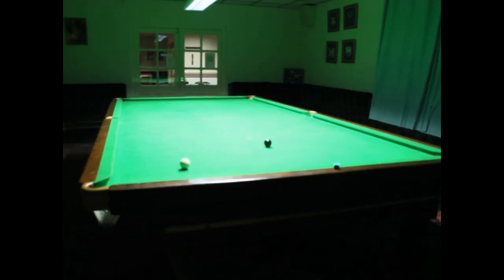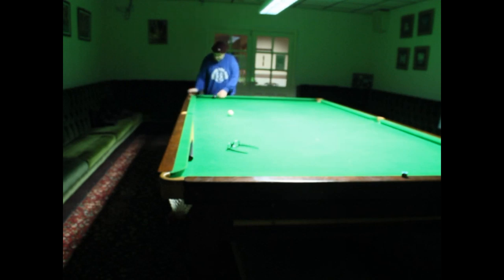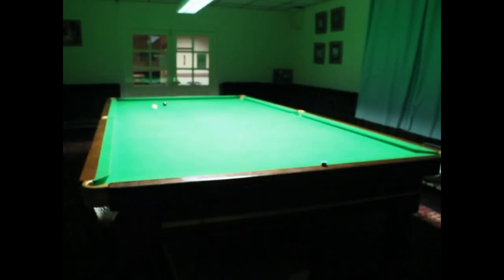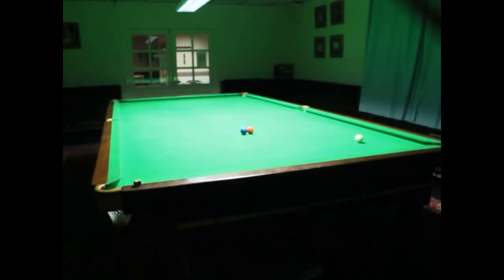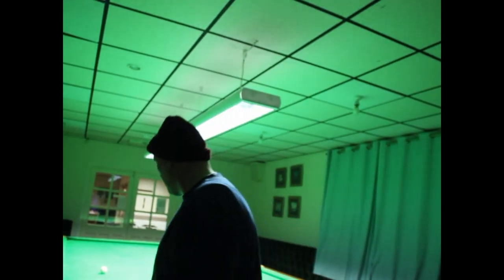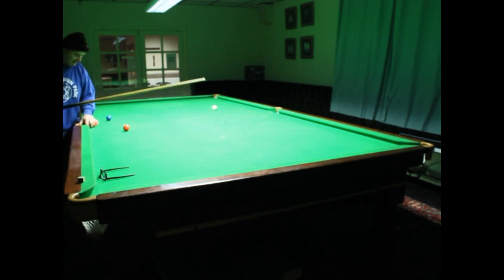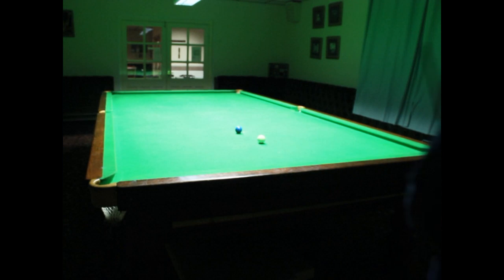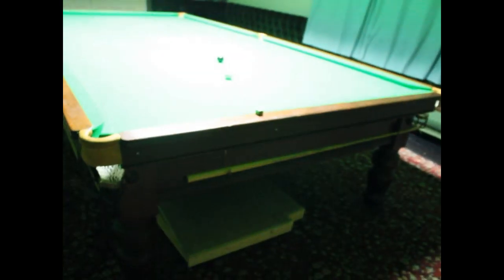Freakish snooker shots